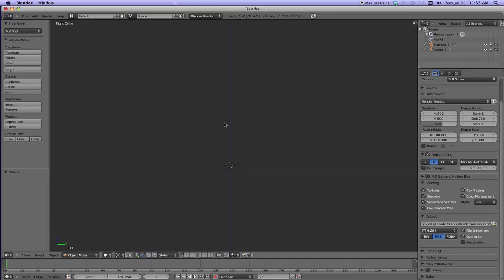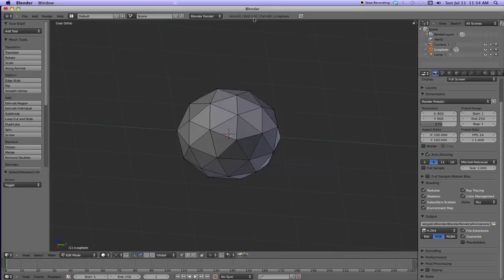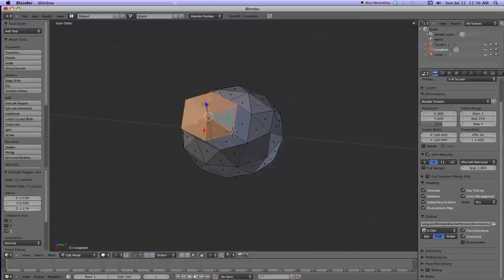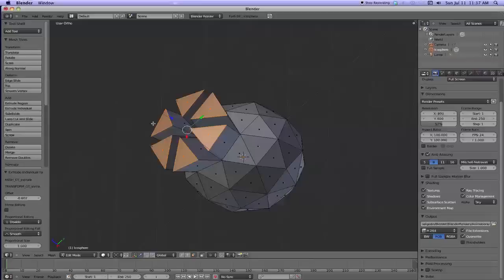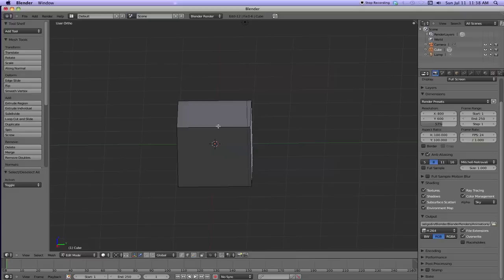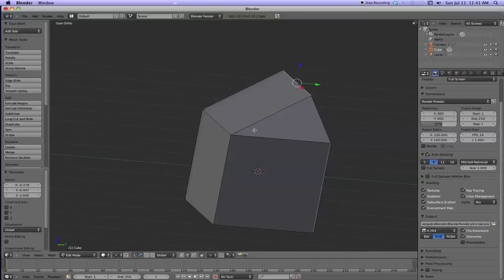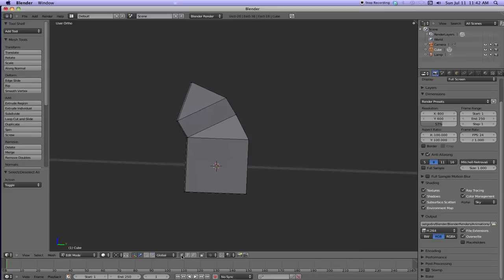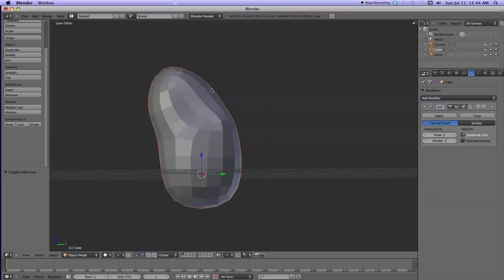Blender 2.5 Extrude Extruding Tutorial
All you wanted to know about Extruding in 2.5 Blender.
Extrude Region
Extrude Individual
Extrude tip for angle extrusions.

Removing doubles
Vertex Edge Face data in interface.